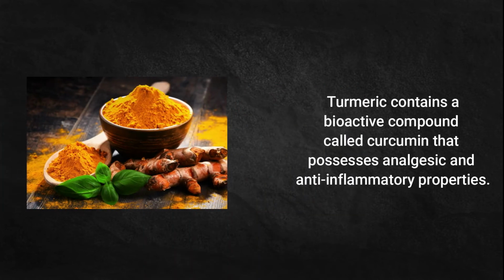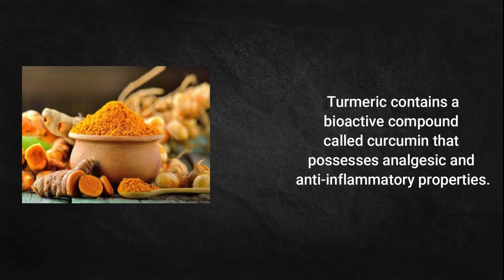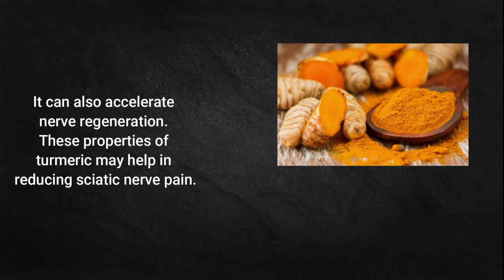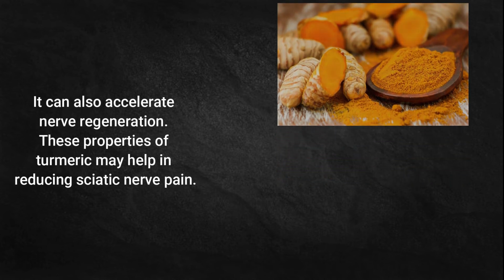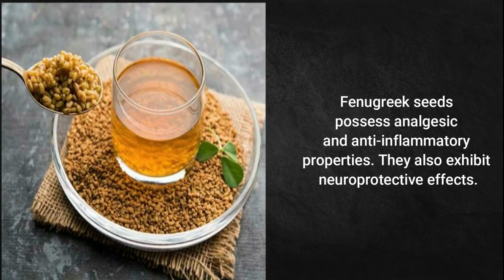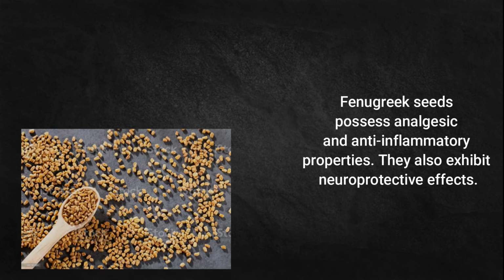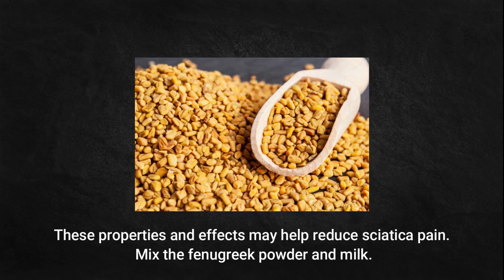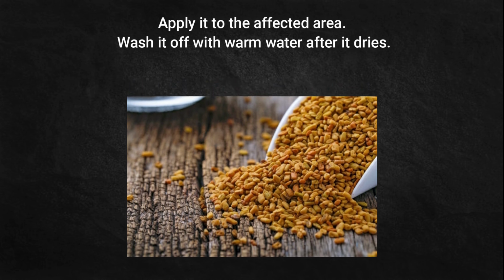Home Remedies To Manage Sciatica | Cure Pain | HealthCare.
Most people know what sciatica means—low back pain that radiates downward into the left or right buttock into the leg and sometimes all the way into the foot. In some cases, the pain can be excruciating, and while it may be hard to believe, sciatica often goes away within 3 months with conservative treatment. That “conservative treatment” referred to here are non-invasive therapies that can be done in the comfort of your own home.

It’s OK to Exercise.

It may feel unnatural to exercise when you’re in pain, but research suggests that resting too much can aggravate your back and leg symptoms. Instead, incorporate gentle exercise into your day to ease your sciatica. The key is gentle: Exercise should not be painful or strenuous. A walk around the block (yes, I know it’s not at home, but it’s close enough) is a great example of physical activity that keeps your spine strong without doing any additional damage. In addition to making your spine stronger (eg, core exercises, a stronger spine better protects against pain), exercise triggers the release of endorphins to reduce your perception of pain.

Stretch It Out

Incorporate gentle stretching into your daily routine. Stretching is an excellent way to improve your spinal flexibility and range of motion while also building core and spinal strength. Plus, most stretches are simple enough to be done while watching the news or your favorite movie.

Grab the Ice Pack and Heating Pad

Alternating heat and ice therapy can provide immediate relief of sciatic nerve pain. Ice can help reduce inflammation, while heat encourages blood flow to the painful area (which speeds healing). Heat and ice may also help ease painful muscle spasms that often accompany sciatica. Apply an ice pack to the painful area for 15 minutes once every hour, and then apply heat for 15 minutes every 2 or 3 hours. Remember to always use a barrier (like a towel) to protect your skin when using heat or ice, and never sleep while using heat or ice therapy.

Refresh Your Posture

Whether you are working at your desk or relaxing at home, if you stay in the same position for too long, you might find that your sciatica pain spikes. Varying your posture every 20 minutes and using proper posture can help take pressure off your spine and reduce your sciatica symptoms.

Head to the Medicine Cabinet

Over-the-counter (OTC) non-steroidal anti-inflammatory drugs (NSAIDs) may help ease sciatica symptoms when they strike. NSAIDs can be a good option because they relieve both inflammation and pain, unlike acetaminophen (Tylenol) that only reduces pain. However, NSAIDs bear health risks you should understand before using them, so make sure to discuss their safety with your doctor first. Examples of OTC NSAIDs include ibuprofen (Advil, Motrin), aspirin (Ecotrin), and naproxen (Aleve).